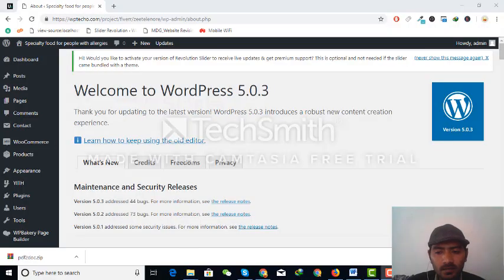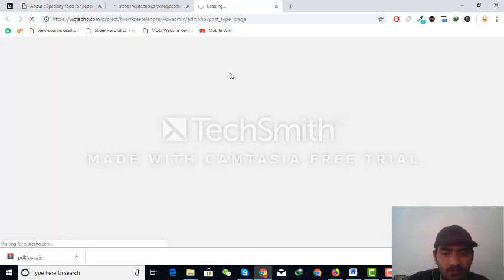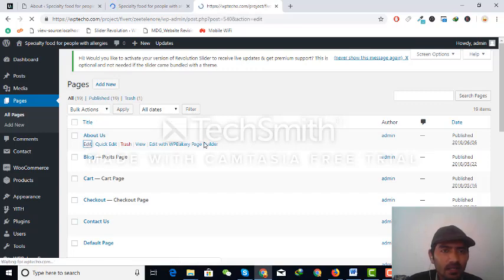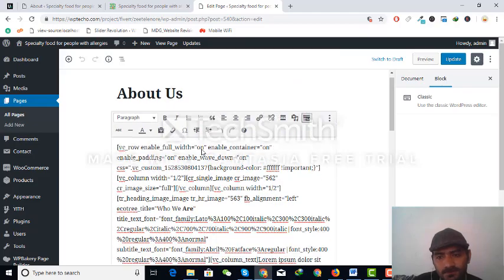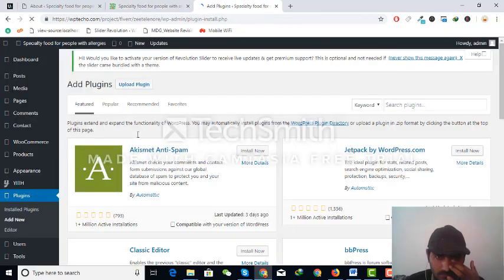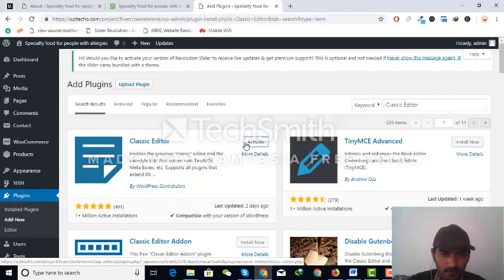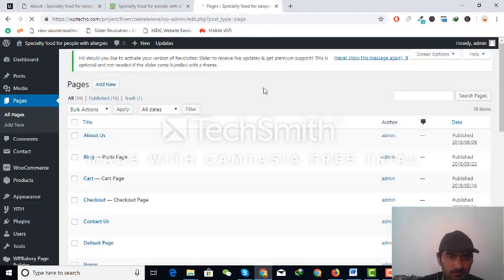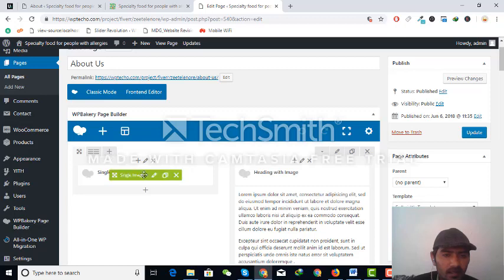Visual Composer not Working in WordPress 5 and latest version | Disable gutenberg Editor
By Following this method you can easily make working Visual Composer in New WordPress versions.
Simple Steps..

1 Install and activate Classic Editor
2 Just click on Edit you can see Visual composer will be Working
Actually classic editor plugin disable gutenberg editor and enable the core functionalities of other WordPress editors Plugins.